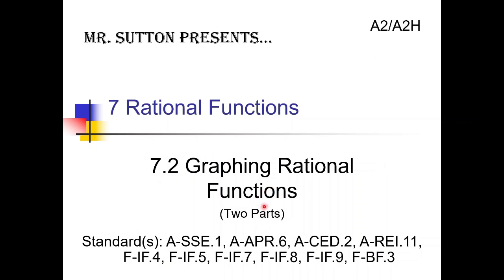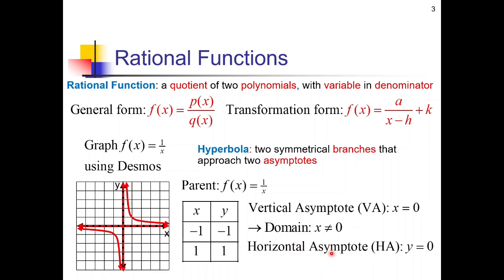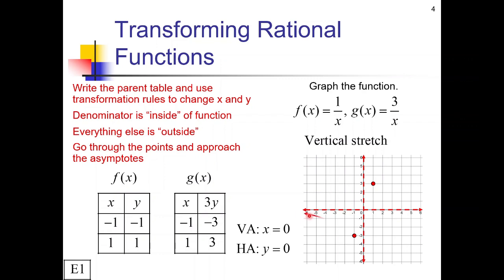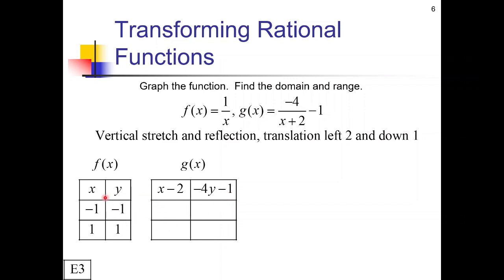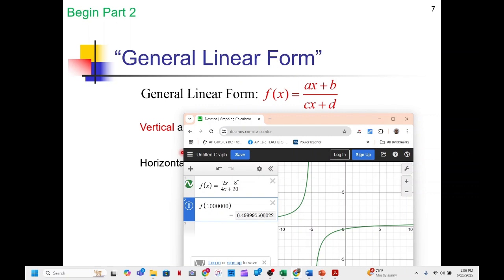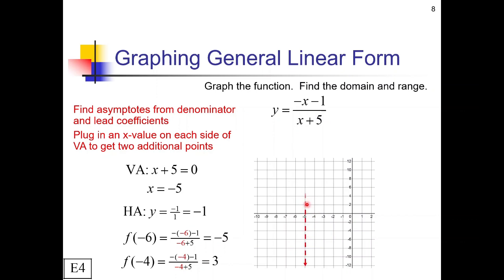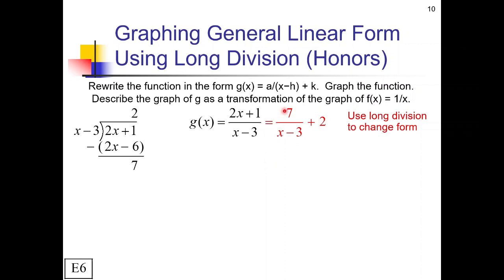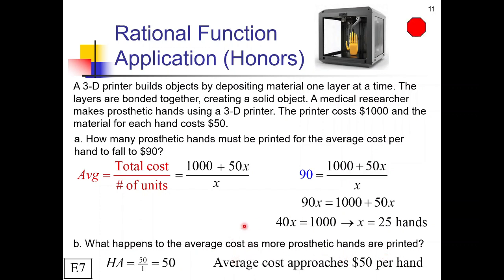Graphing Rational Functions: Lesson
Topic: Graphing Rational Functions